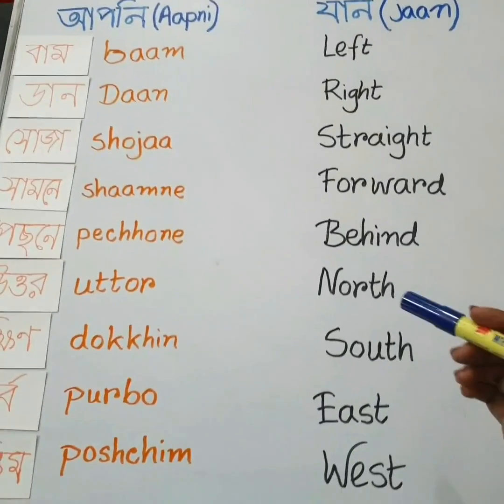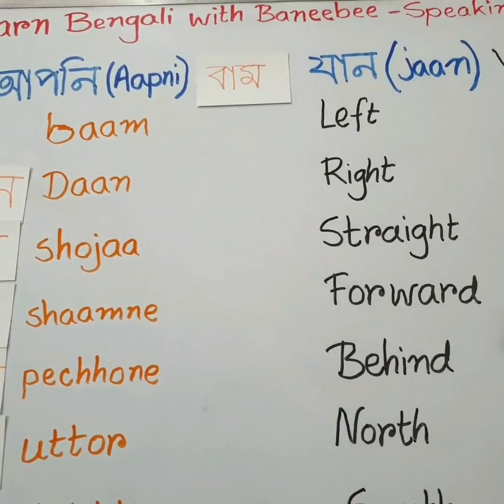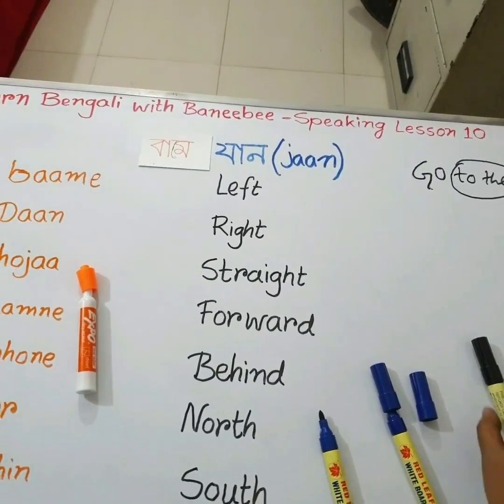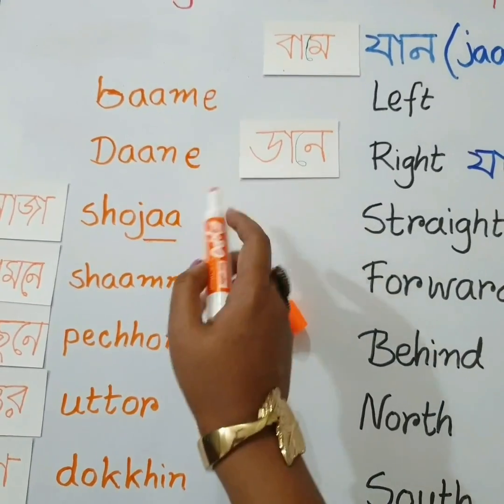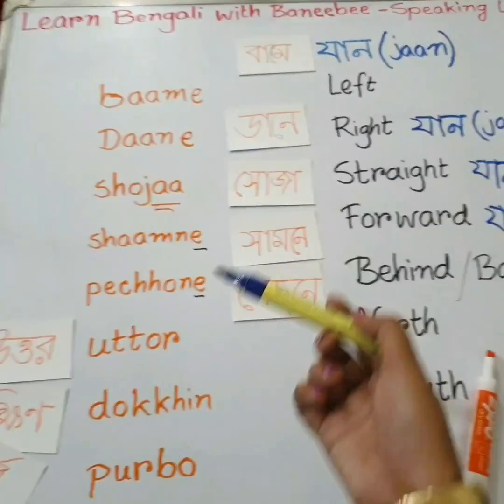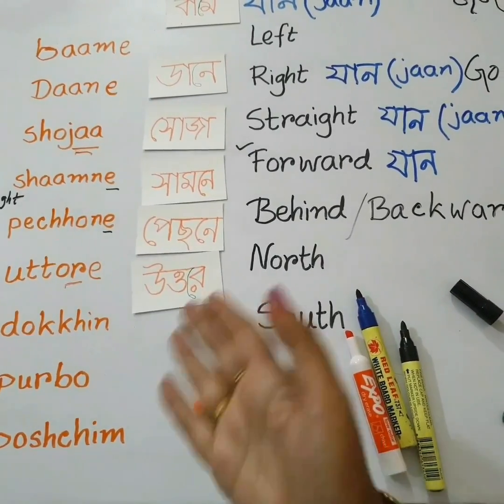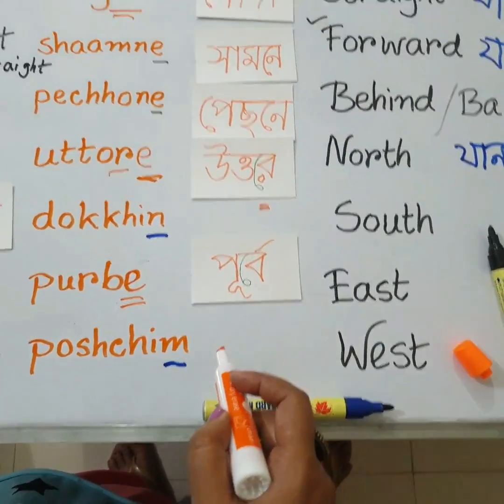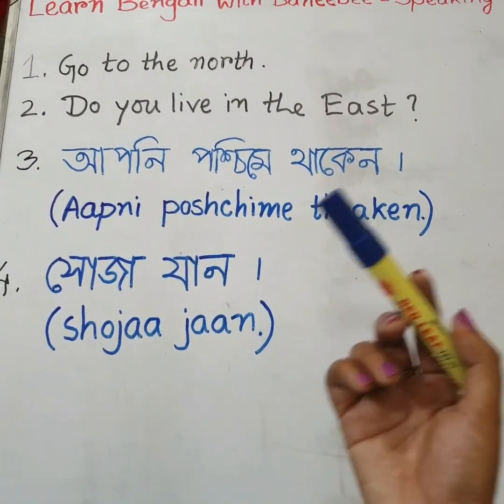Speaking Lesson 10 | Direction | Imperative | Baneebee | Shusmita Shyama